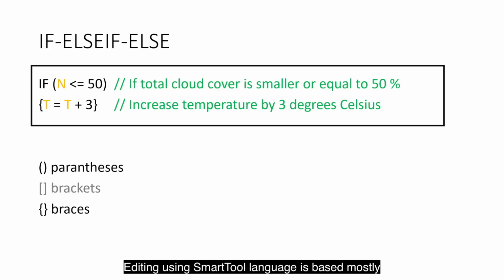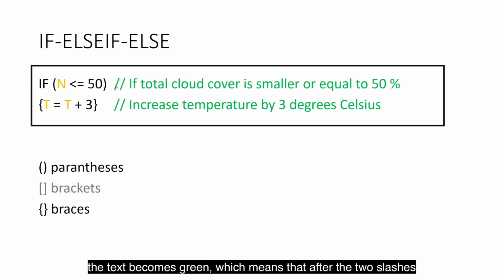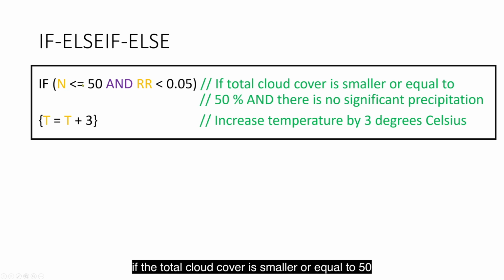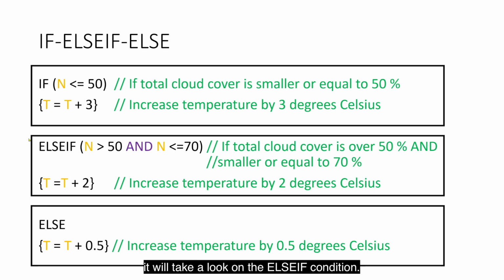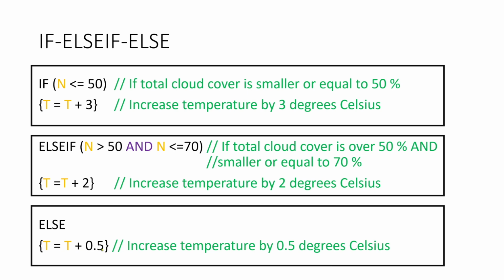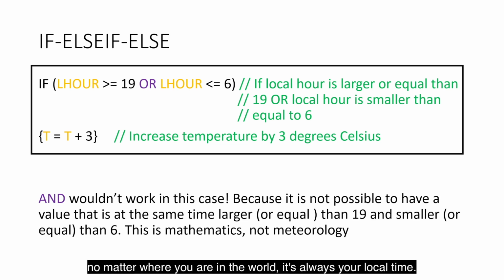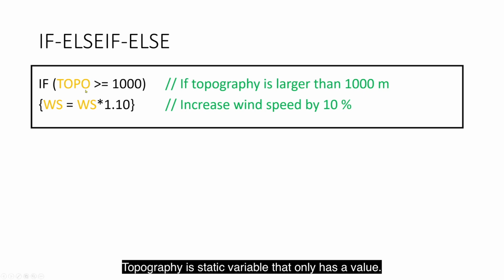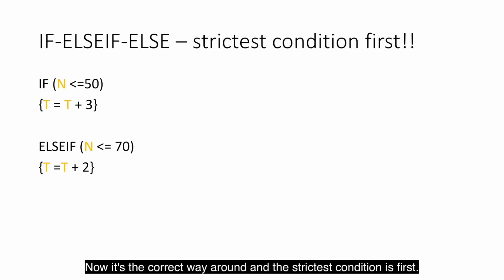4. IF-ELSEIF-ELSE conditions